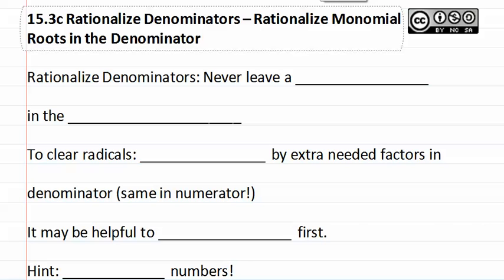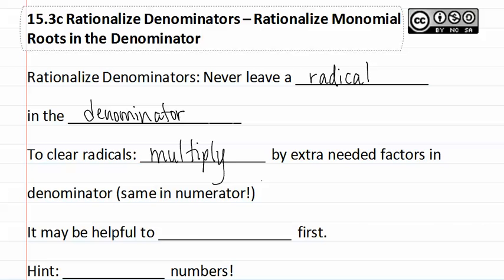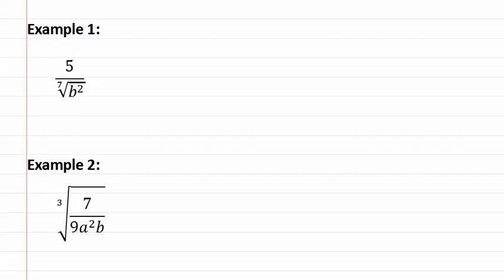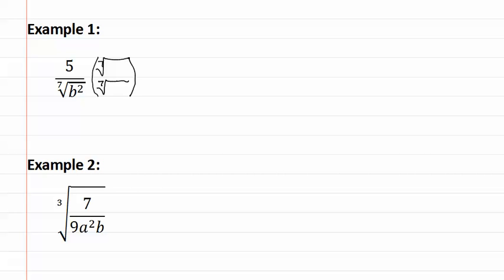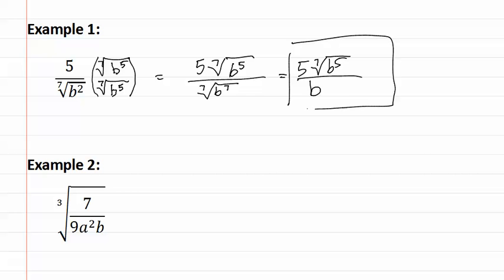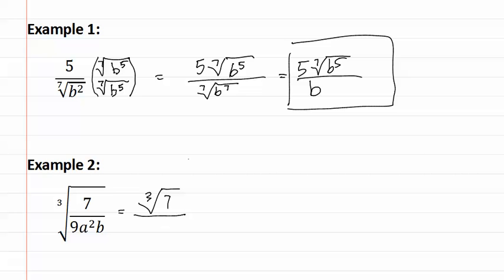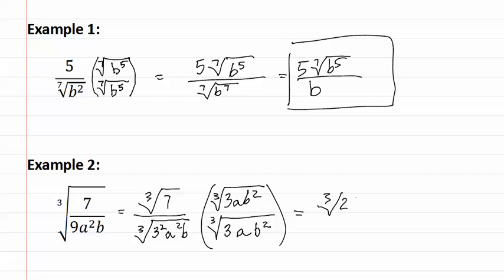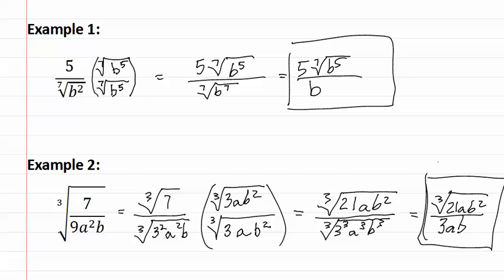15.3c: Rationalize Monomial Roots in the Denominator